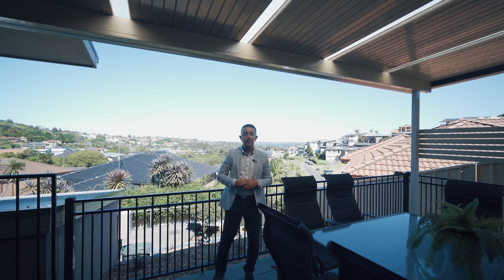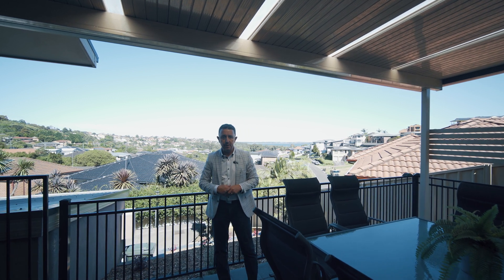44B Cribb Street, Berkeley - Neil Webster Stone Real Estate Illawarra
Beautifully elevated above a breathtaking expanse of suburb and Lake Illawarra views, this impressive Torrens Title home offers an alluring lifestyle opportunity. Spotless and spacious with air-conditioned interiors and a generous tiled courtyard perfect for entertaining and retreat, it blends privacy, elegance and classic comfort only minutes from shops and transport links.